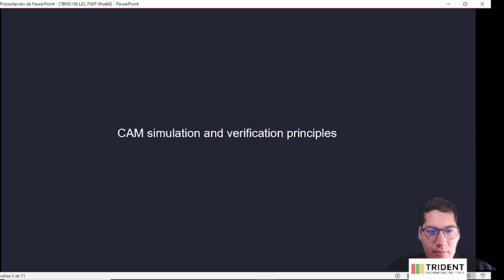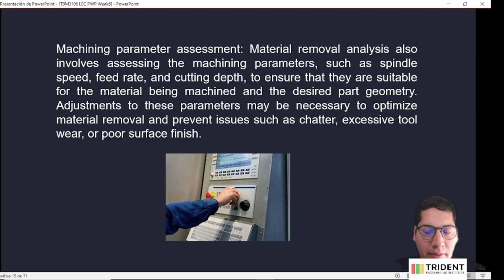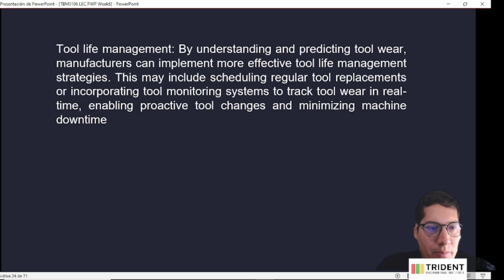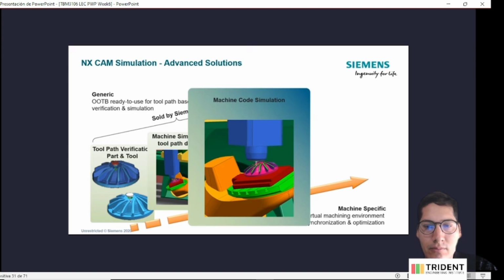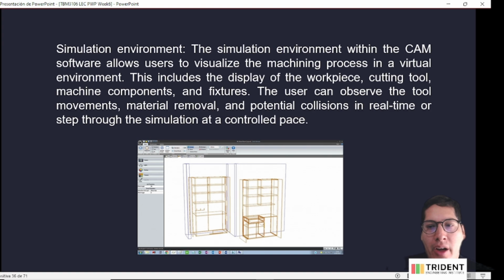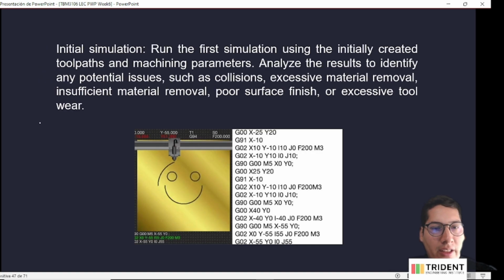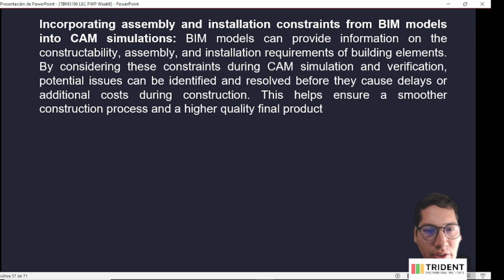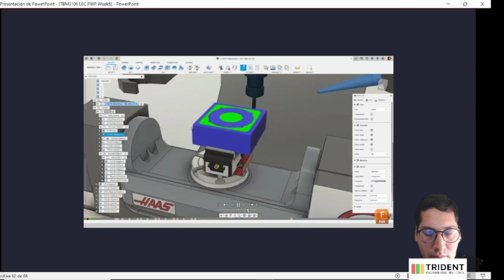WEEK 6 CAM SIMULATION